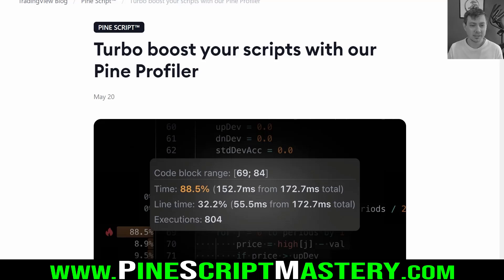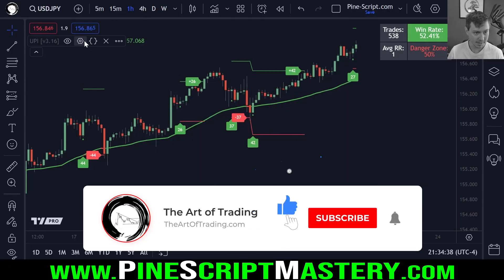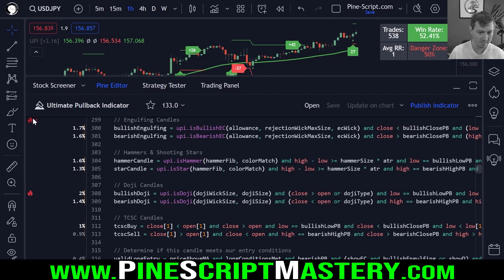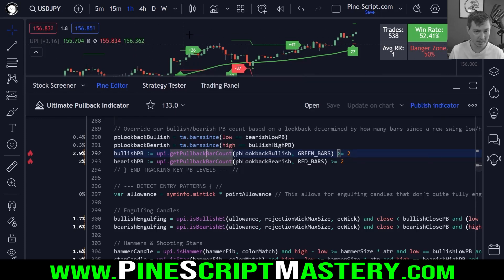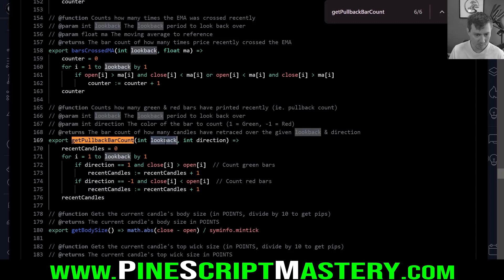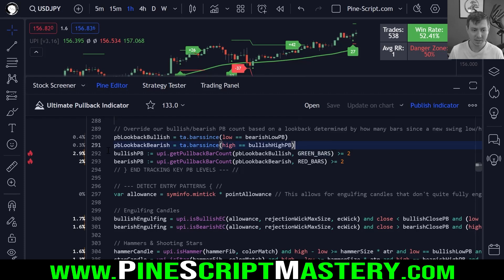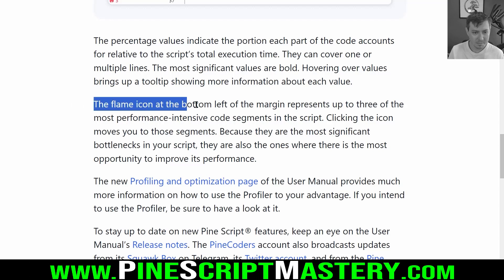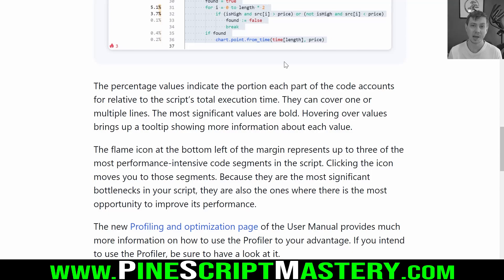How to use the Pine Script PROFILER to optimize speed!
This lesson demonstrates how to use the new Pine Script Profiler tool to analyze your script's execution bottlenecks.

It's essentially a debugging tool which can be used to find out why certain scripts run slow, and identify which blocks of code may require optimization to be more efficient.

For more information about this tool and the various ways you can optimize your scripts, check out the official documentation page: